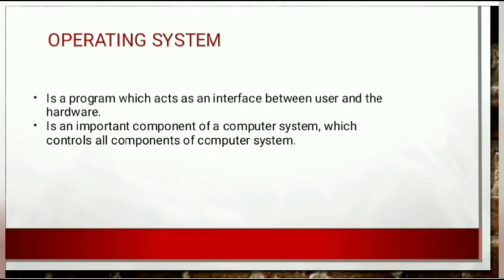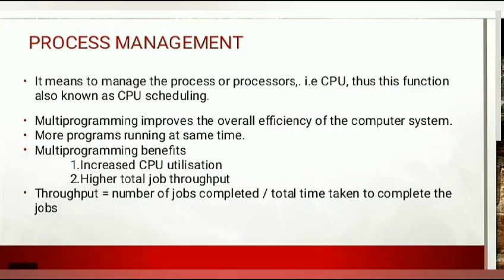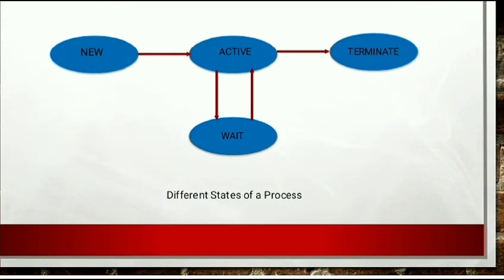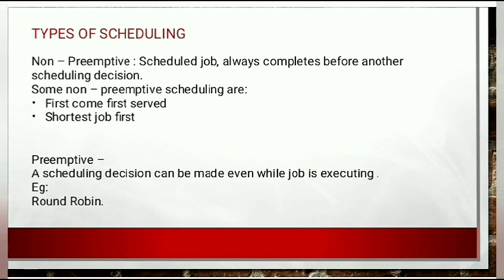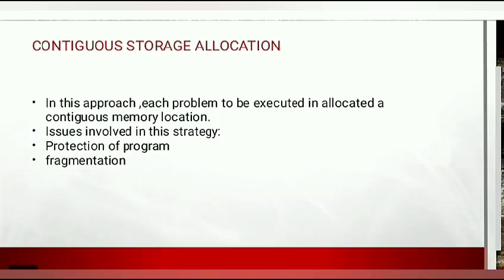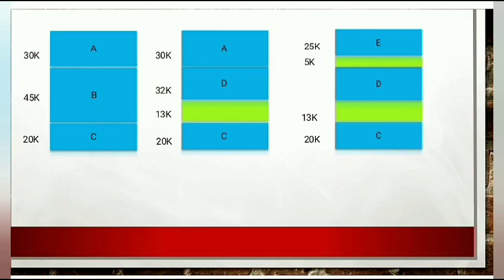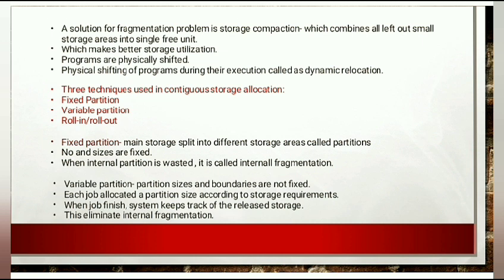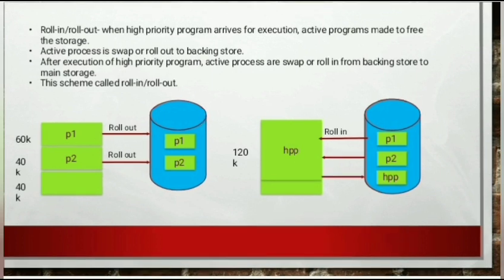Operating system by Prof. Shreya Deshmukh